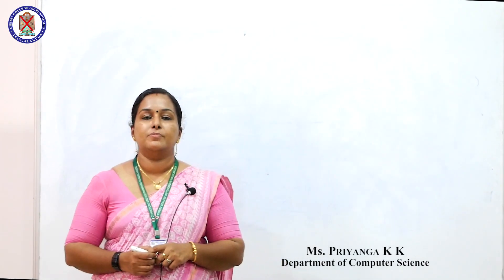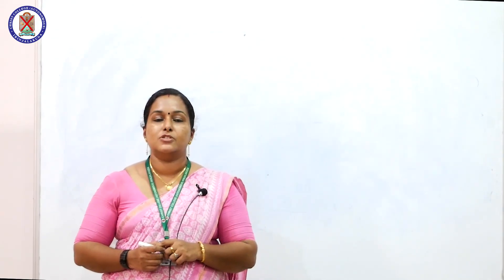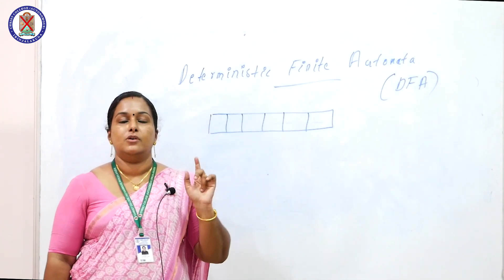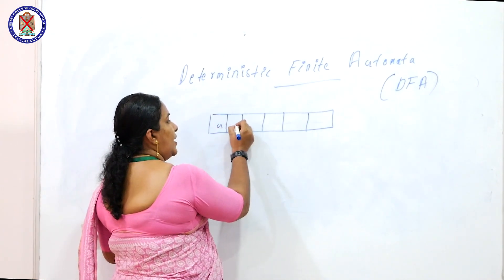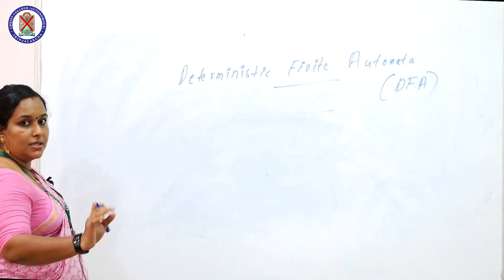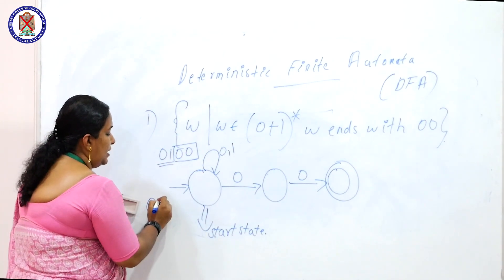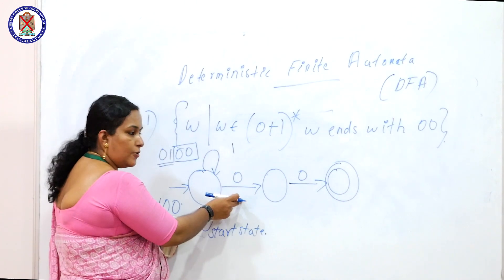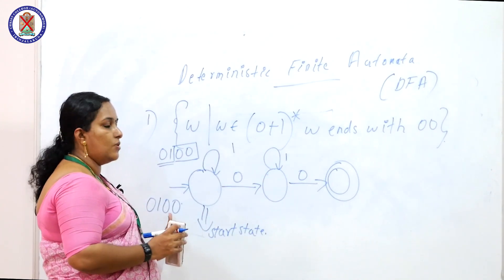Deterministic Finite Automata - Part 1 | Dept. of Computer Science | Christ OpenCourseWare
BCA- Third Semester
MSc. CS - First Semester

Instructor : Ms. Priyanga K K